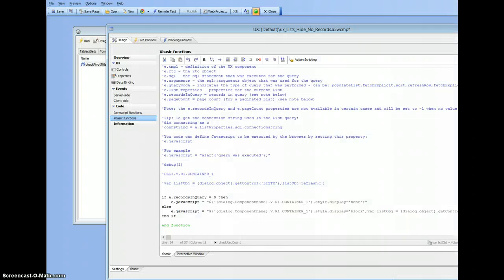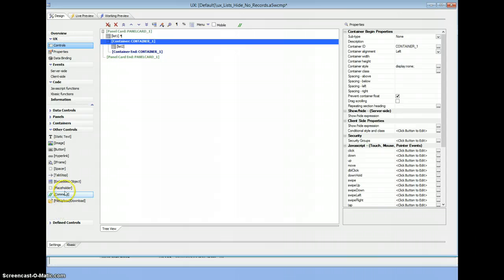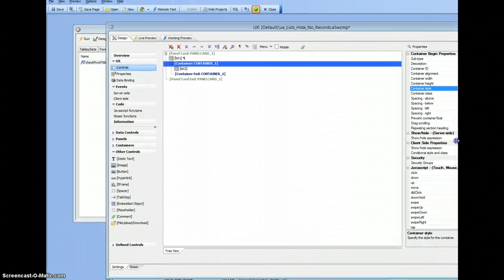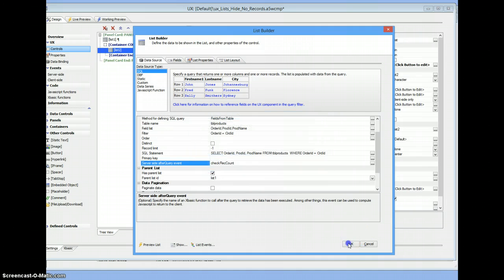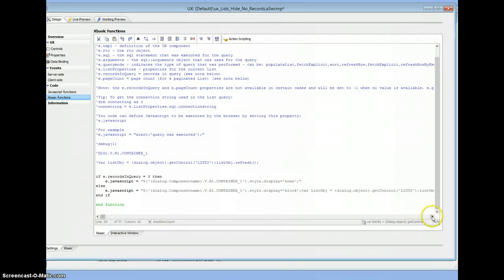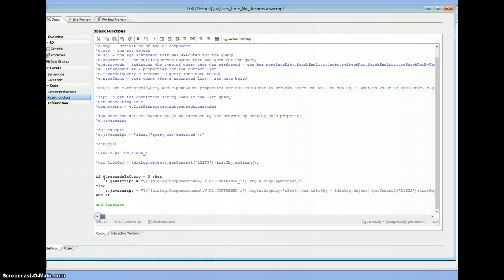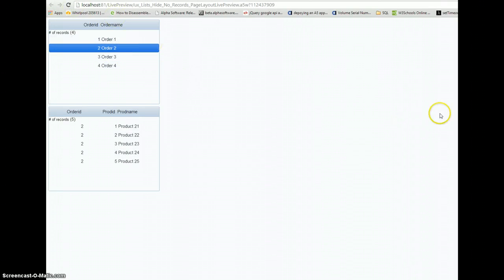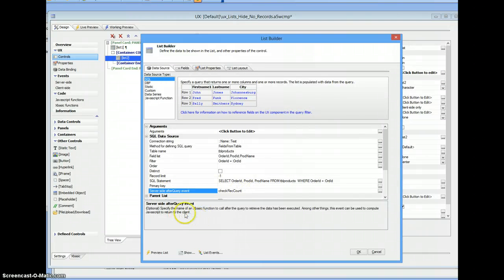Show/Hide Child List based on Record Count